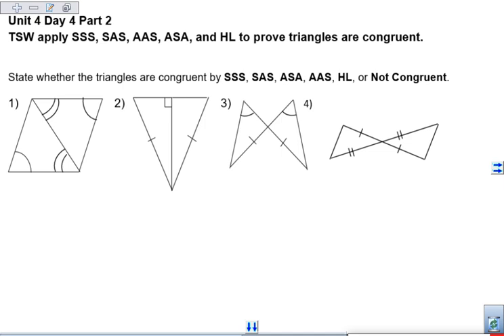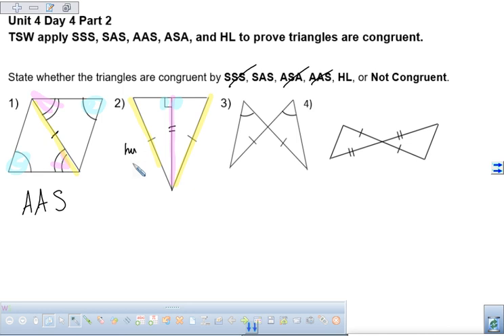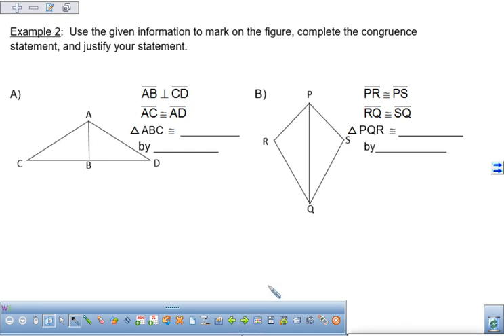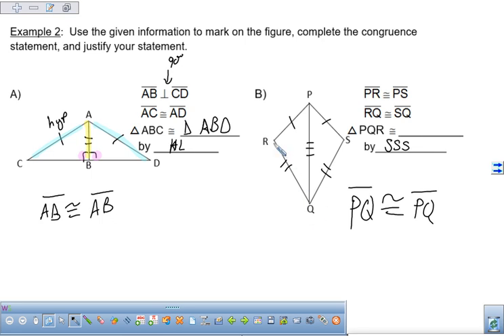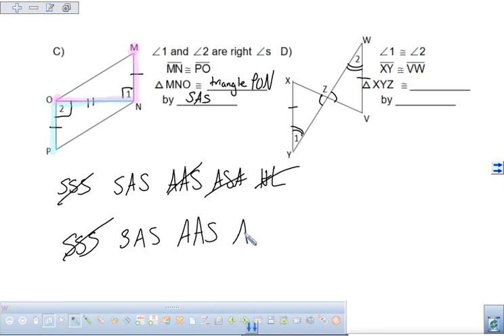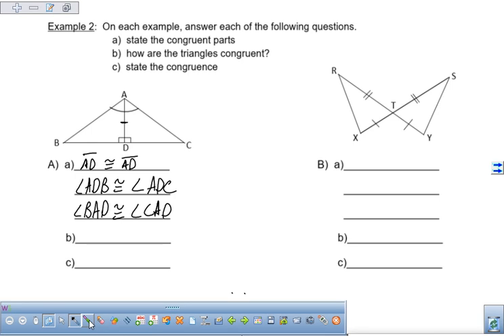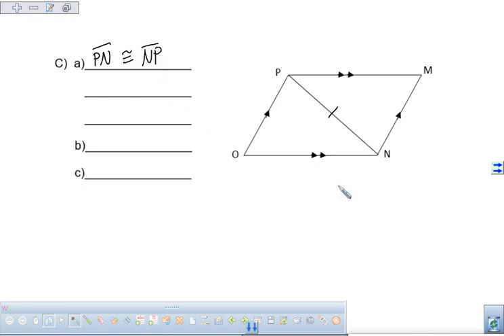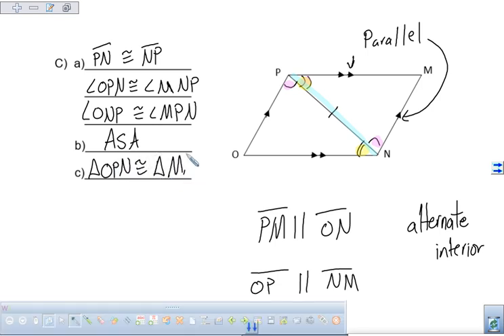Unit 4 Day 5 Congruence Short cuts day 2 lesson